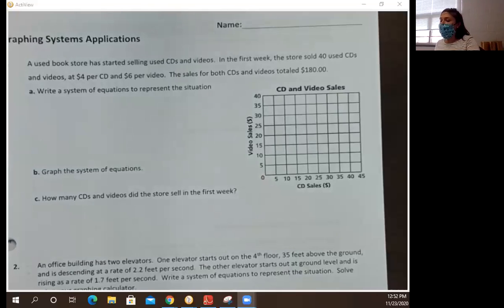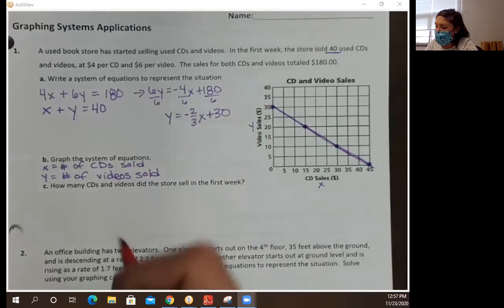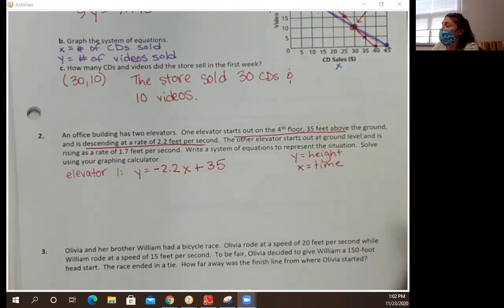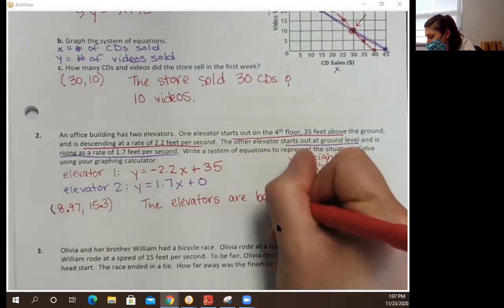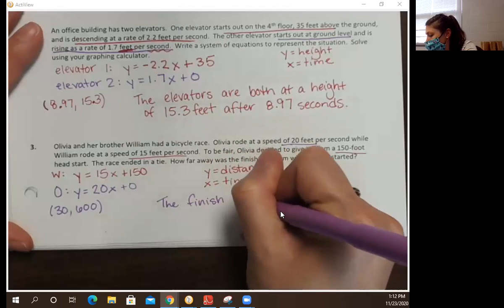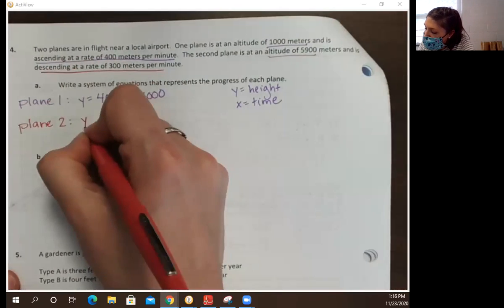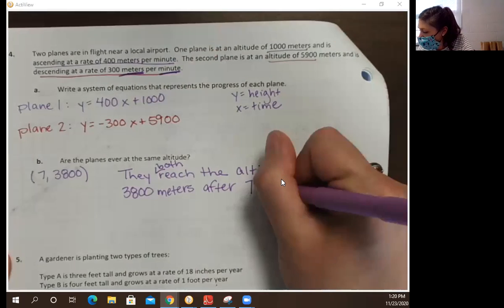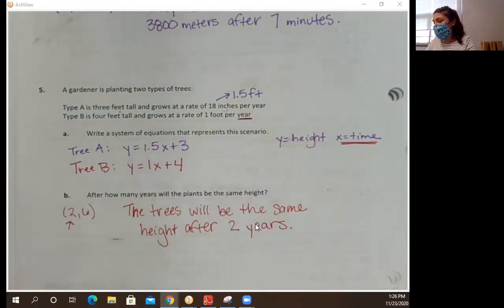Alg I Unit 4 pg 7-8 Write Systems and Solve Graphically